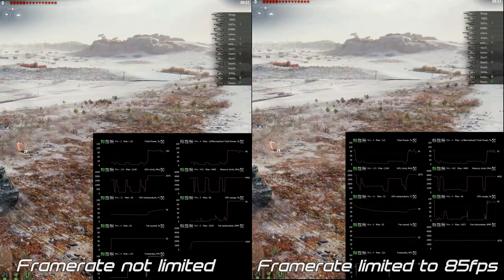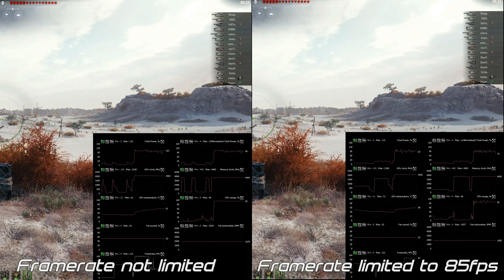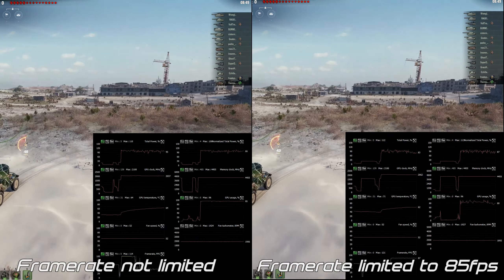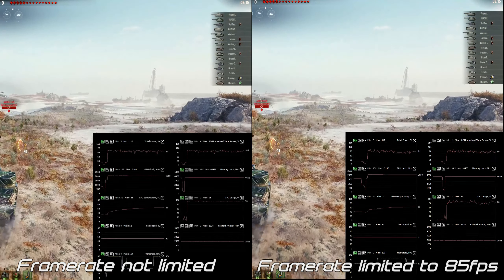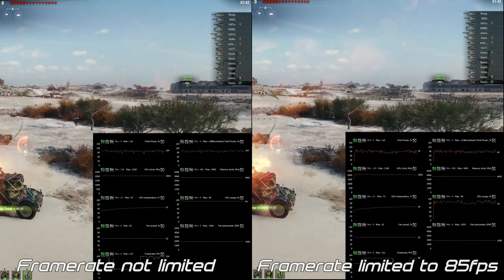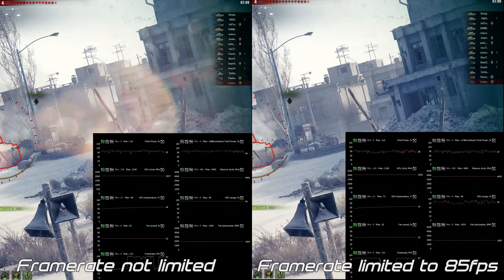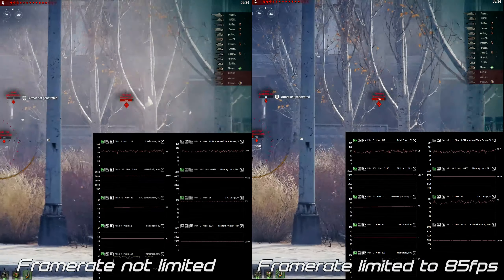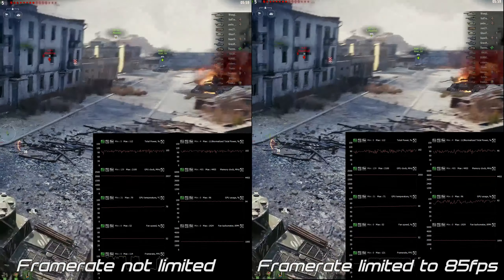Are there benefits to limiting video card framerate?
My system:
Threadripper 1920x @4ghz
32gig Gskill 3200 Memory
Nvidia EVGA 1070ti SC +208mhz core +450mhz memory